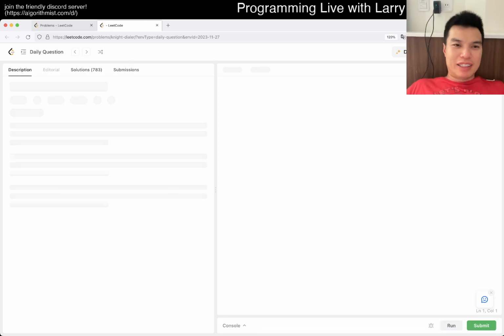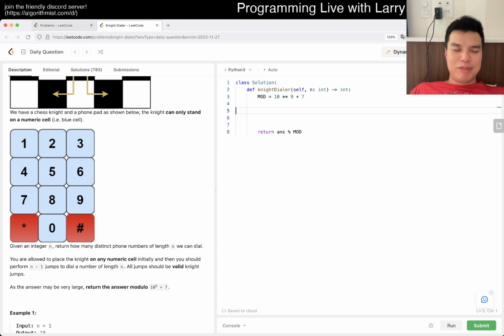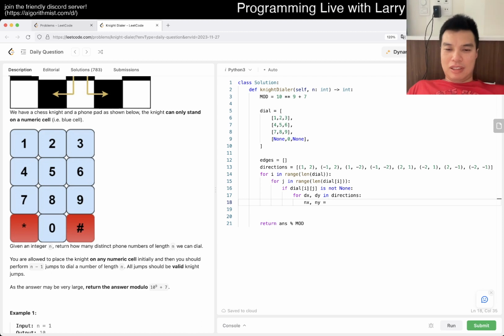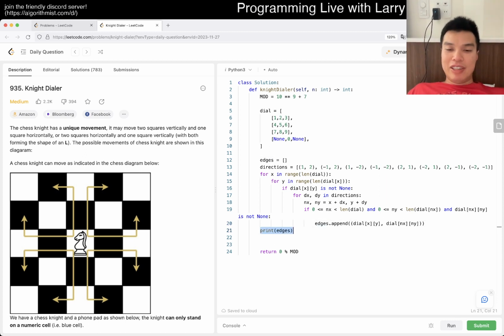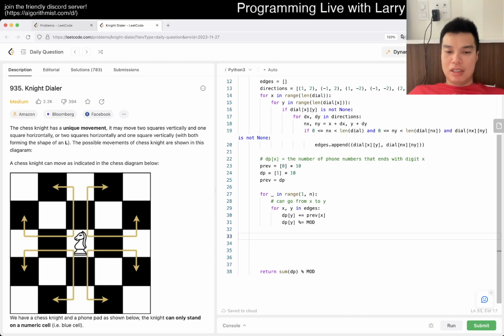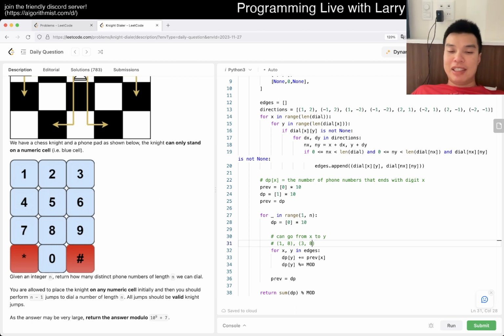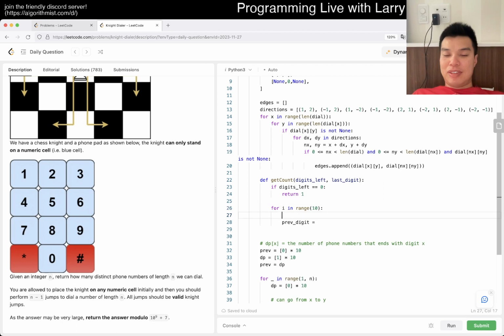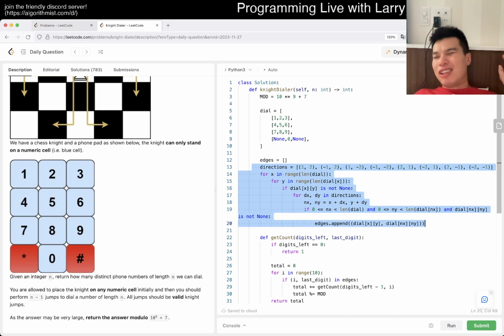Daily Leetcode #1336: Nov 27, 2023 - 935. Knight Dialer